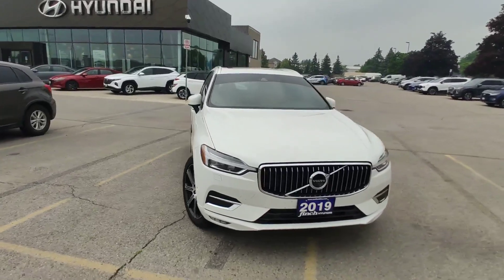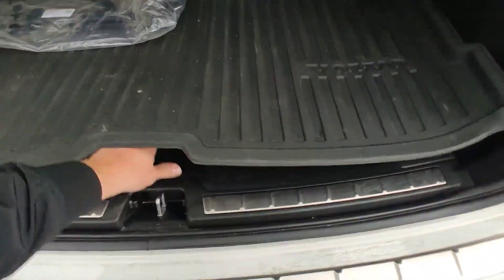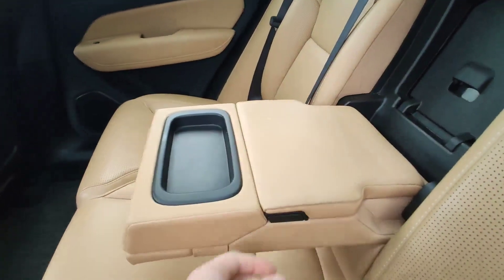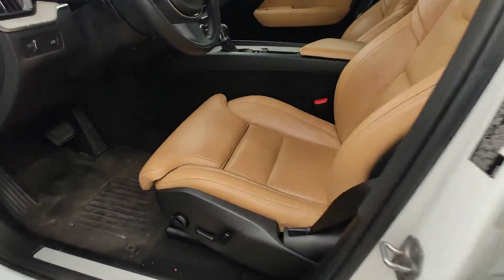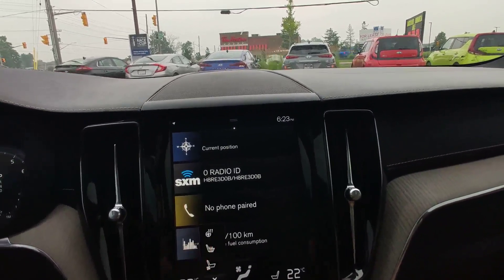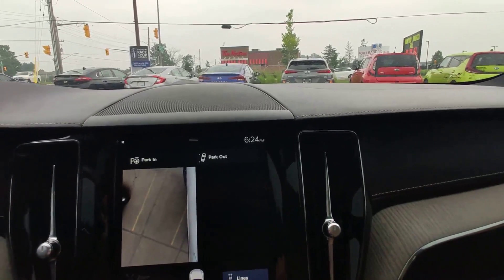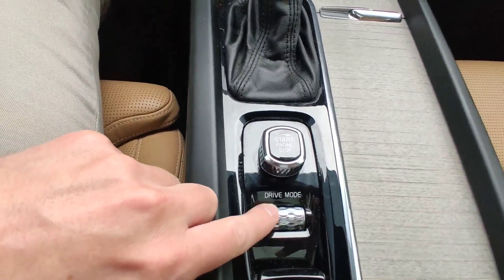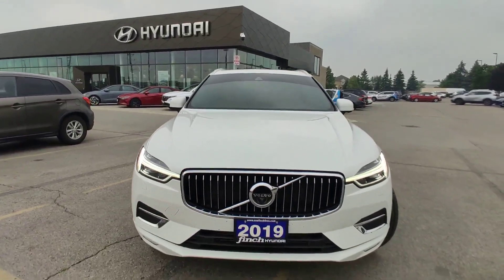2019 Volvo XC60 T6 Walkaround | Finch Used Cars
Stock # 114963

Finch Hyundai
300 Southdale Road E.